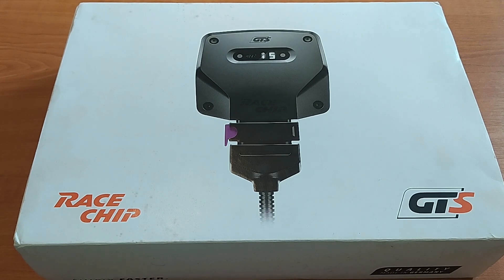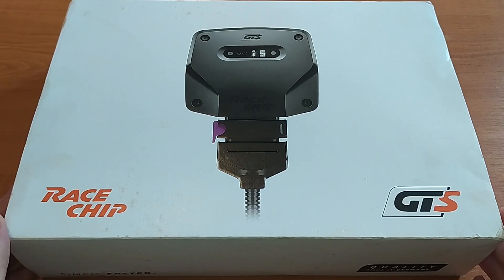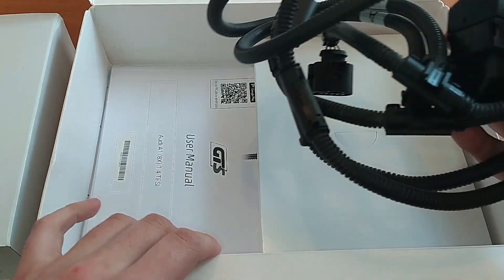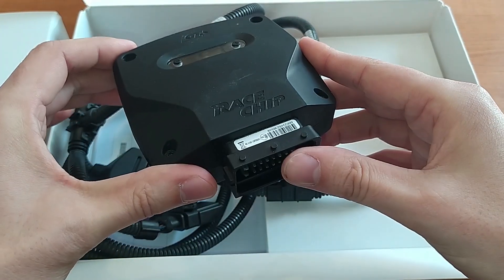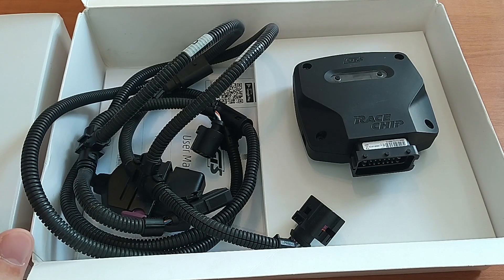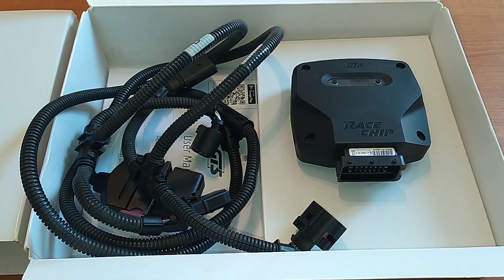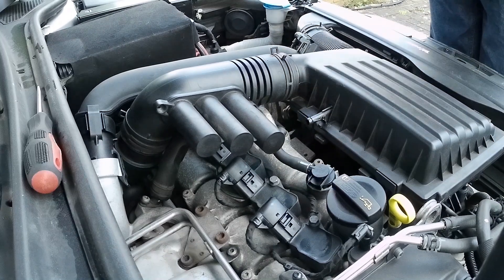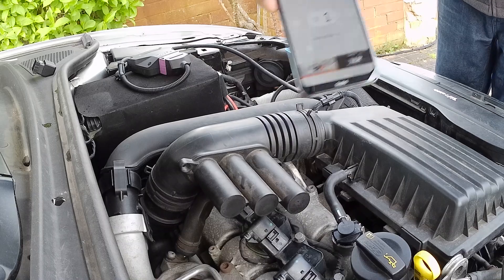RaceChip GTS Tuning Box on Audi 1.4 TFSI 90kw/122hp - Unboxing and Installation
In this video we're going to install a Race Chip tuning box on the 2014 Audi A3 1.4TFSI.